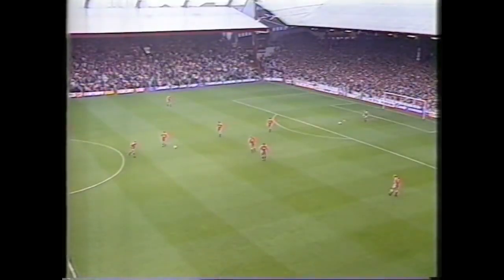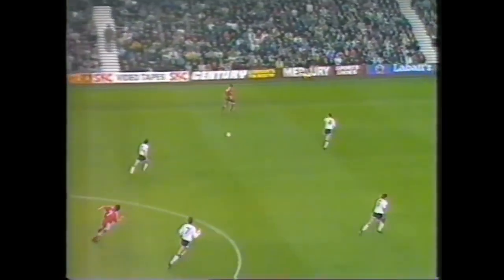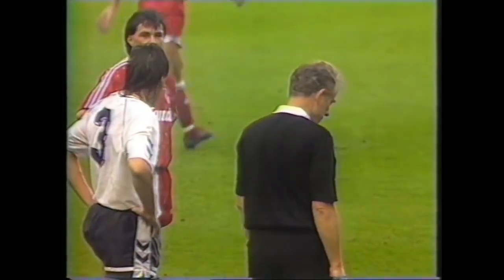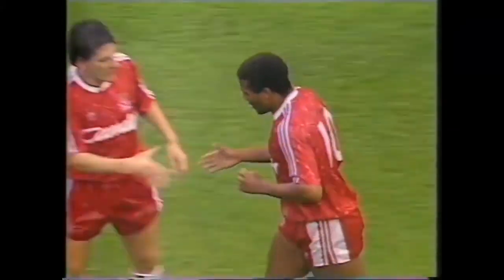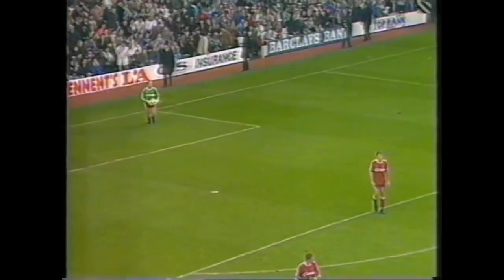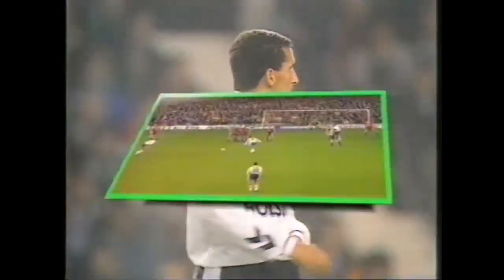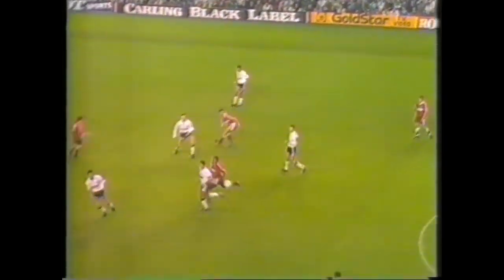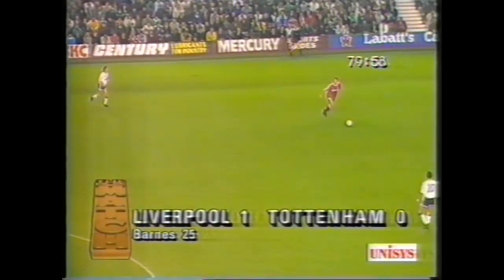1989 10 29 Liverpool 1 Spurs 0 Ext HL; ITV